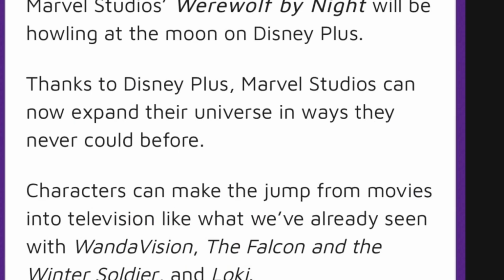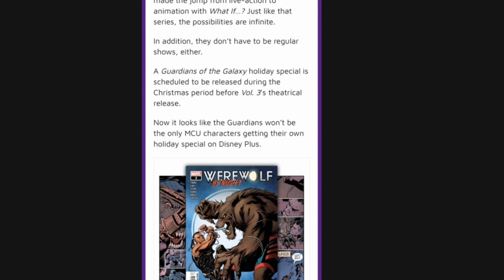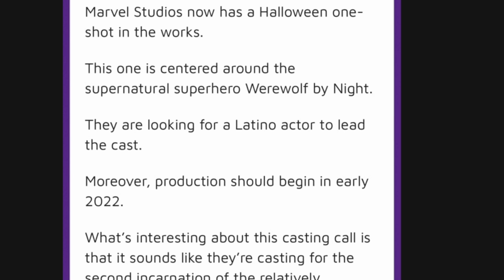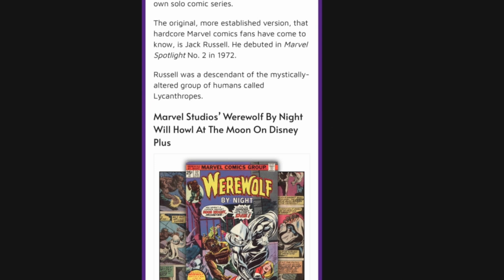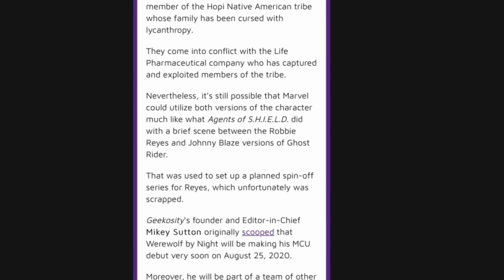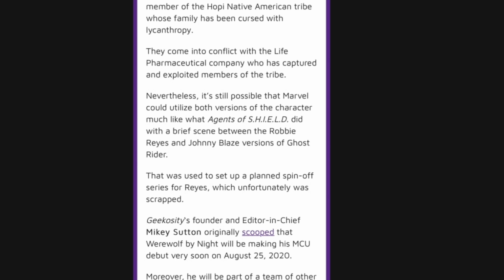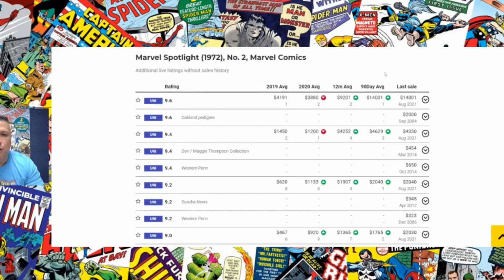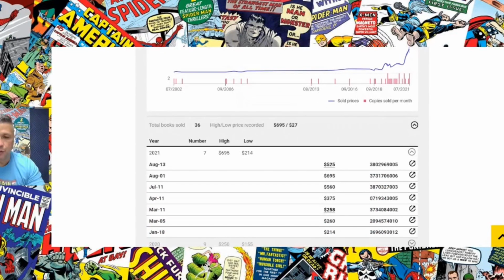Werewolf By Night: Key Comics To Get Now Plus Some Recent Pick Ups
Check out what werewolf by night books you should be looking for right now. Also check out what books I’ve been picking up